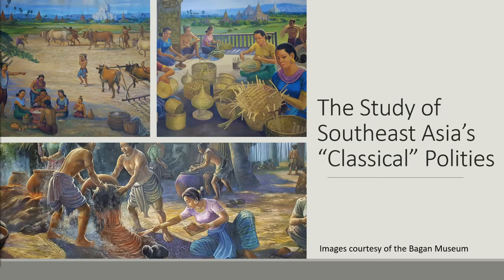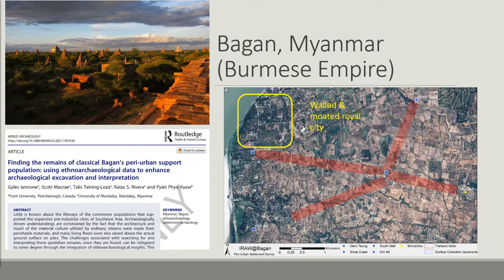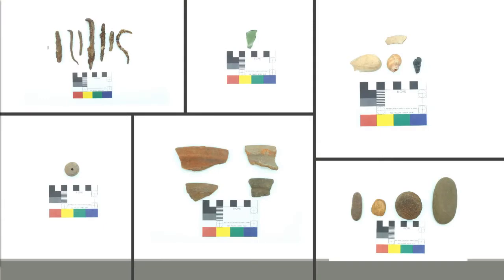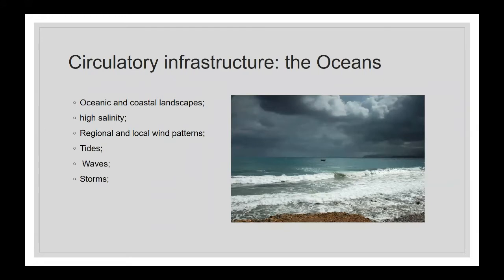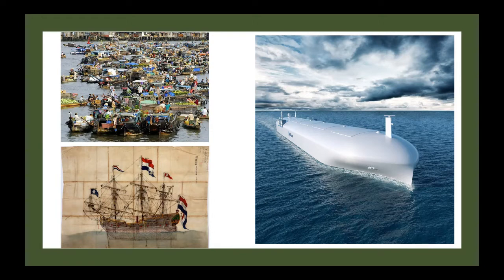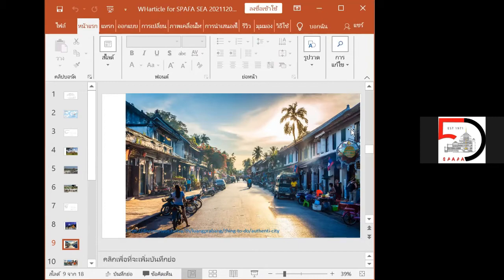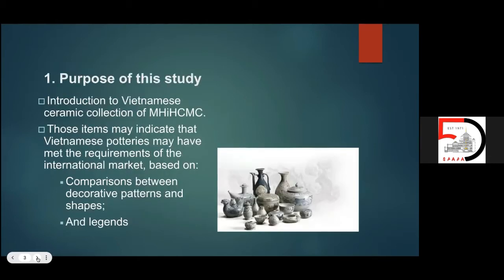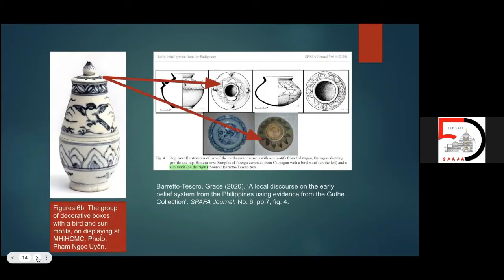SPAFACON2021 Day 1/5 - Session 1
SPAFACON2021 Session 1 on 13 December 2021, 12pm (Bangkok time)

● A Historiography of Settlement Archaeology in Southeast Asia, with Emphasis on the Pre-industrial State Formations
မြို့ပြမထွန်းကားမီအချက်အလက်များအပေါ်မူတည်လျက် အရှေ့တောင်အာရှရှိ အခြေချနေထိုင်ခြင်းဆိုင်ရာရှေးဟောင်းသုတေသနလေ့လာမှုသမိုင်း
by Gyles Iannone

● Ocean Imperatives: conceptualizing shipping logistics and infrastructure for the study of maritime networks in Southeast Asia
by Veronica Walker Vadillo

● Forms of Government and local community participation in the management of cultural World Heritage sites in Southeast Asia
รูปแบบของรัฐกับการมีส่วนร่วมของชุมชนท้องถิ่นในการจัดการแหล่งมรดกโลกทางวัฒนธรรม ในเอเชียตะวันออกเฉียงใต้
by Vithaya Arporn

● Cultural interaction between Vietnam and Southeast Asian nations in the 15th-16th centuries: examining ceramics from ancient shipwrecks being stored at the Museum of History in Ho Chi Minh City
Giao lưu văn hóa giữa Việt Nam và các quốc gia Đông Nam Á: Tổng quan về loại hình gốm tàu đắm niên đại thế kỷ 15-16 đang được lưu giữ tại Bảo tàng Lịch sử Thành phố Hồ Chí Minh
by Pham Ngoc Uyen